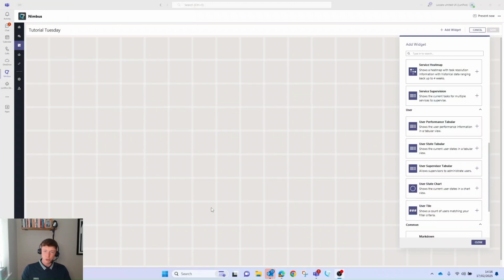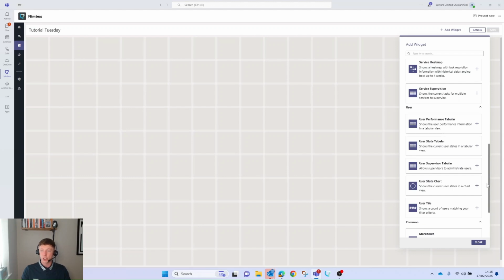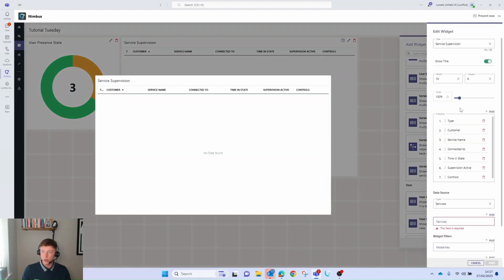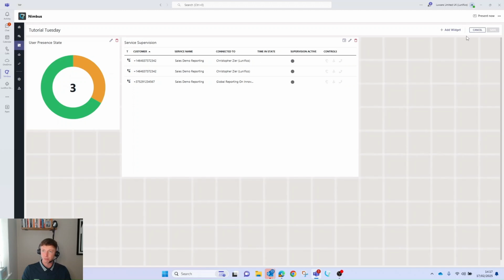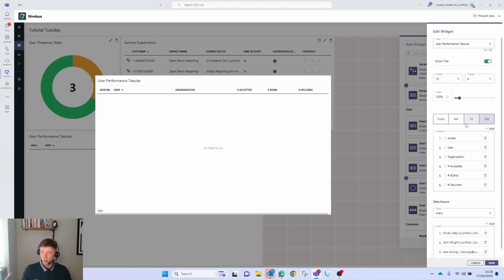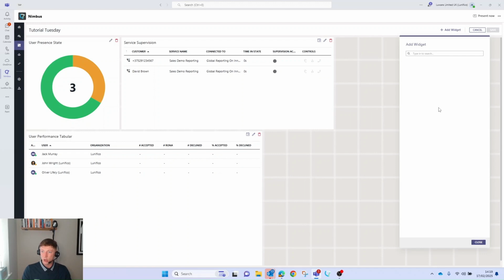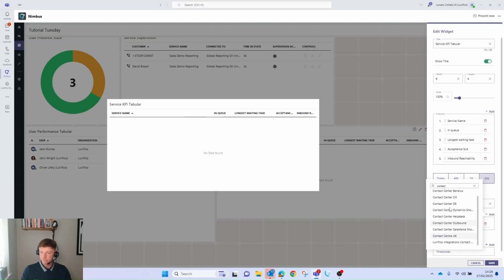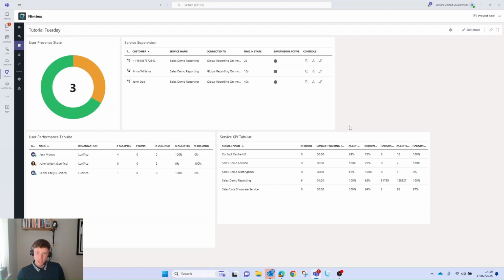Luware Nimbus Employee Talks | Custom Dashboards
Luware Nimbus enables fully customizable dashboards for Teams-native contact centers without external development.

Supervisors can build real-time views using service widgets, user state charts, KPI tiles, and SLA monitoring across ring groups and agents. Metrics such as availability, accepted calls and declined calls, inbound reachability, IVR hang-ups, and wait times can be configured and filtered by time range or service.

Dashboards can include live supervision features like listen, whisper, and barge, alongside historical performance indicators. For deeper analytics, Power BI extends reporting beyond standard metrics.

Custom dashboards in Luware Nimbus provide structured operational visibility directly inside Microsoft Teams.